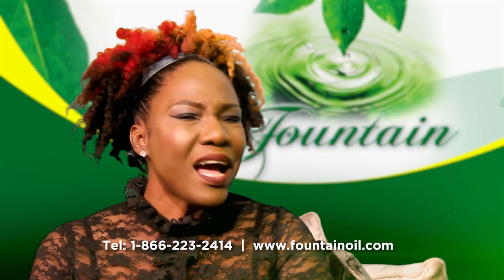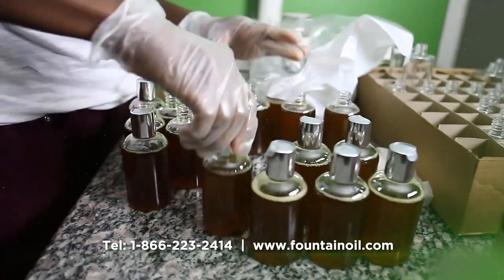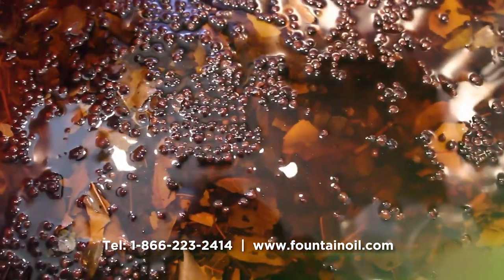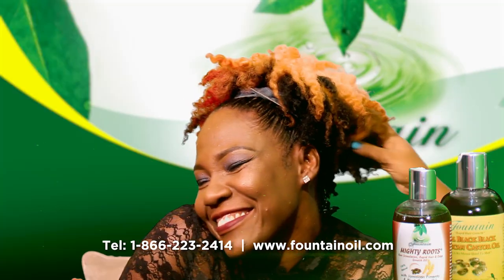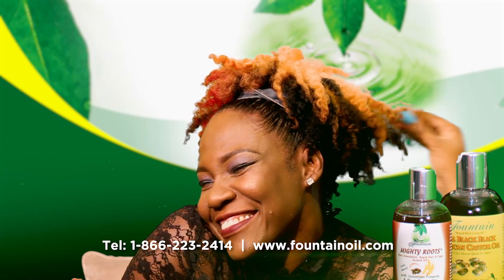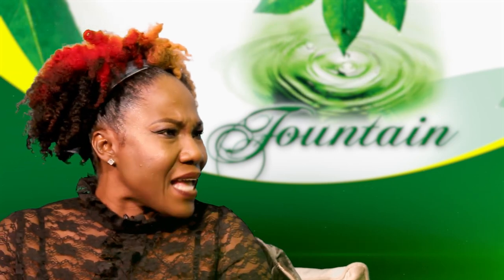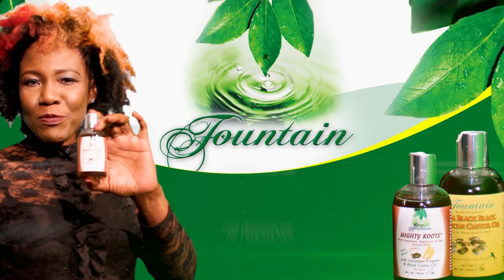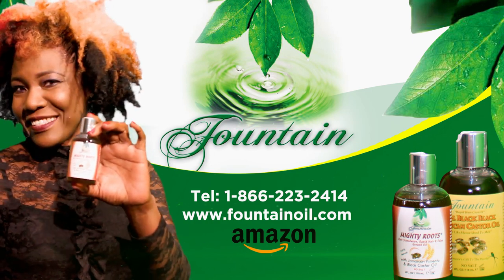FOUNTAIN MIGHTY ROOTS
Fountain Mighty Roots is "Hair to Save Your Hair"! Bring back those missing edges and reverse that embarrassing hair loss NOW!